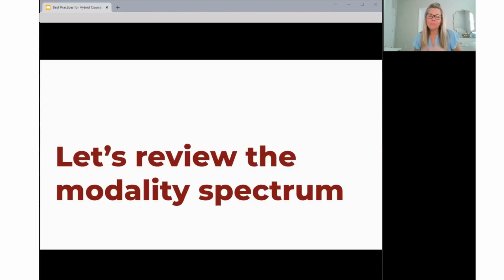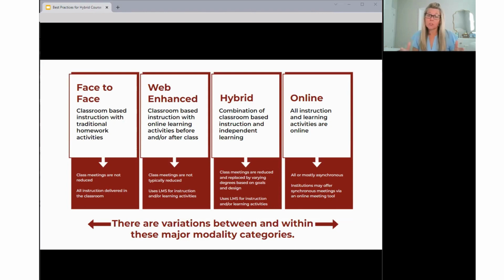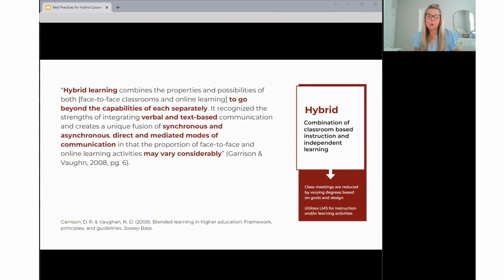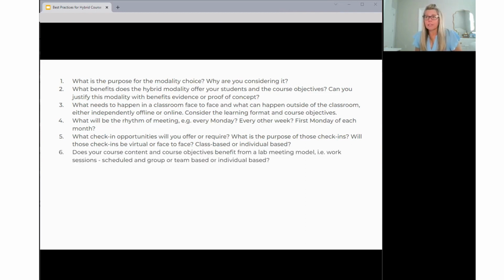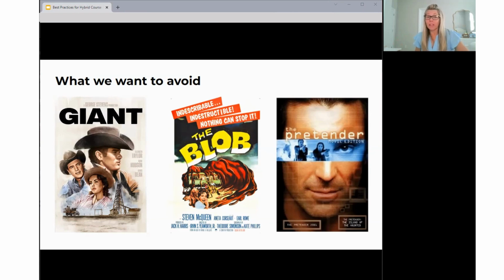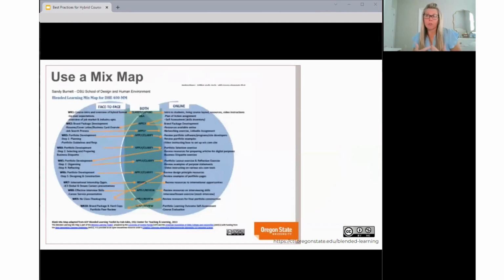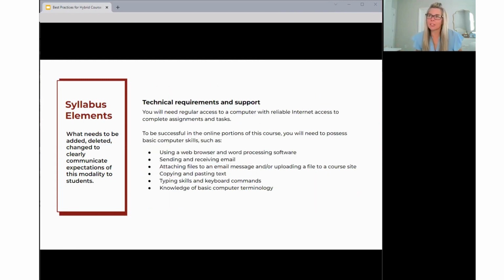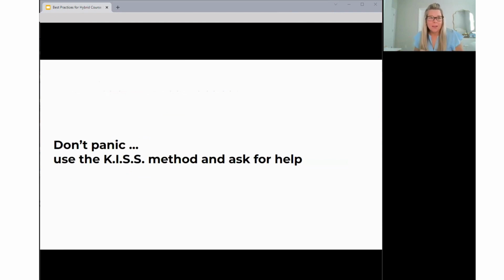Best Practices for Hybrid Course Design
Thinking about offering a hybrid course in the future? Hybrid courses offer a flexible modality, but there’s more to it than meets the eye. In this session, Dr. Lynn Lease will offer some best practices for hybrid course design that allows you to effectively use your in-class time and to engage students in learning outside of the classroom while still meeting the credit hour requirements of your course.